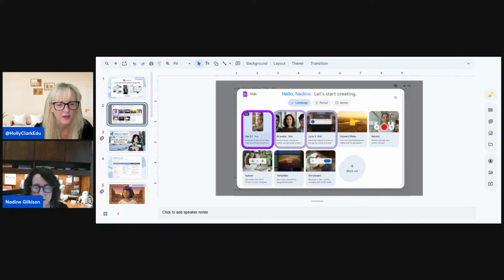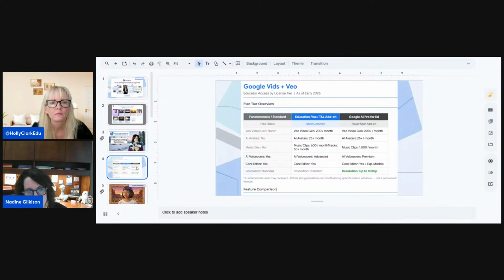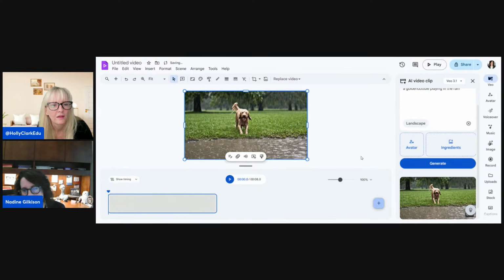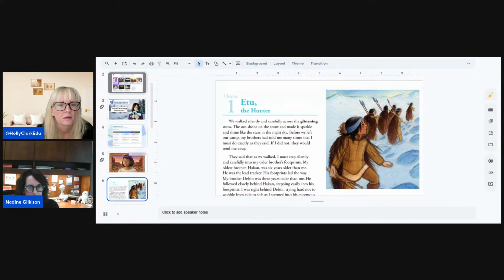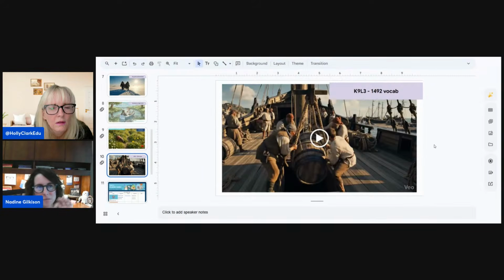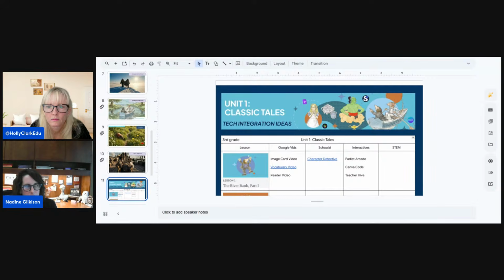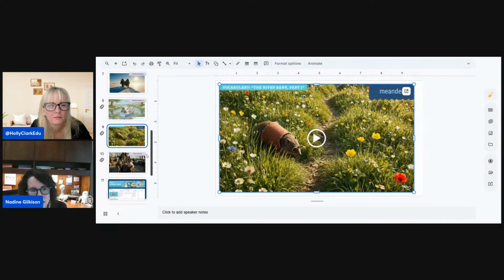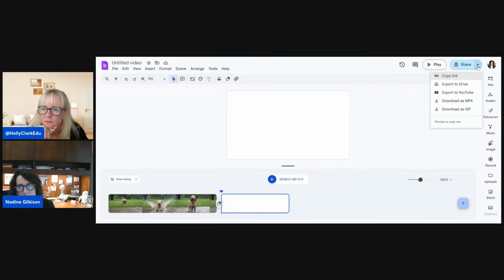The Infused Shortlist: Google Vids